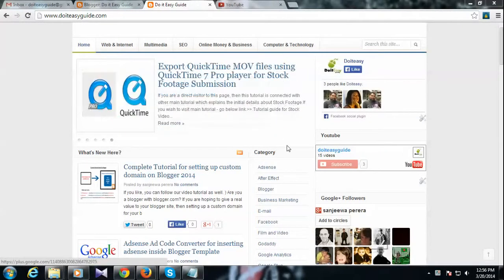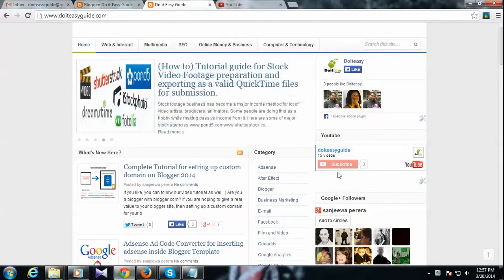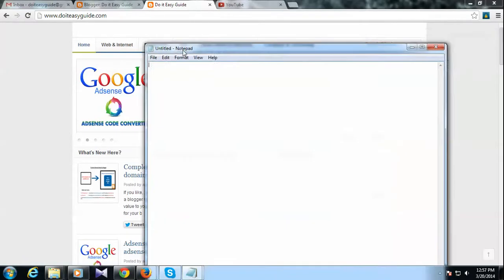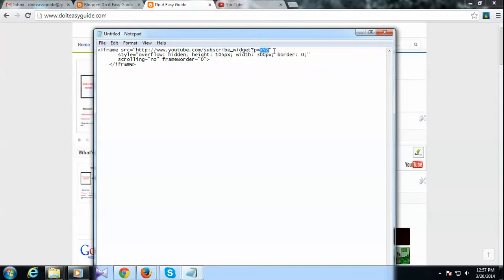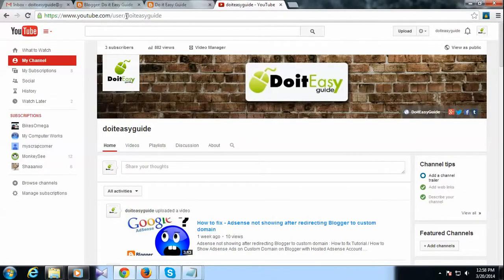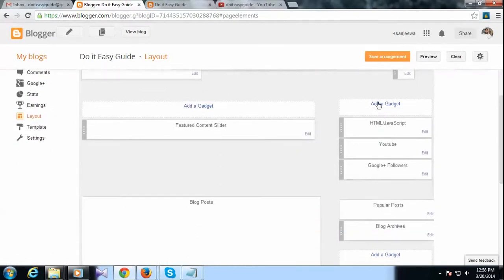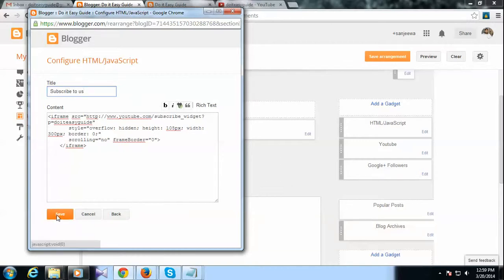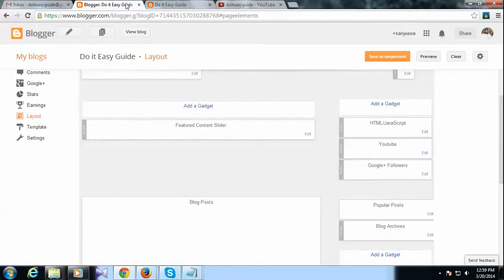Promote your YouTube channel by adding subscribe widget to your site